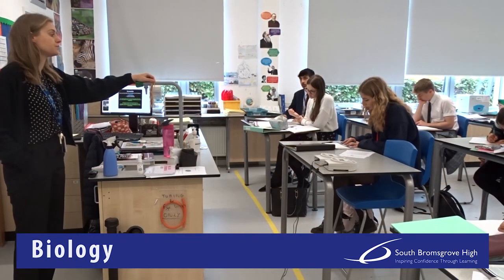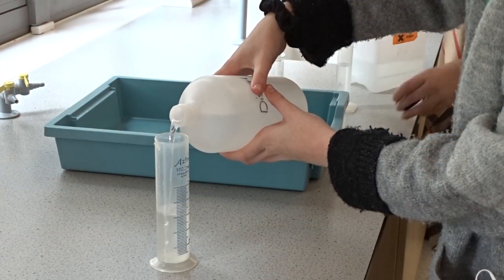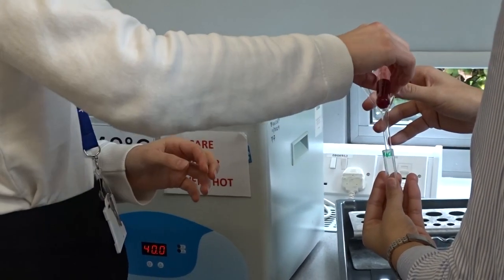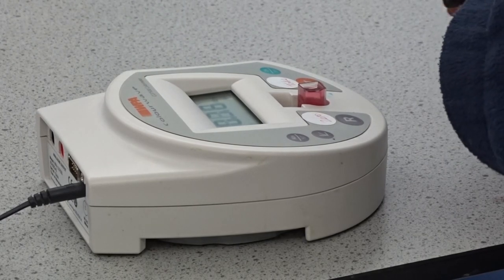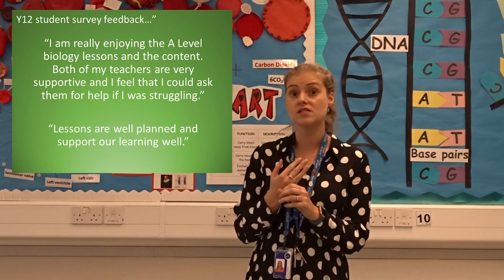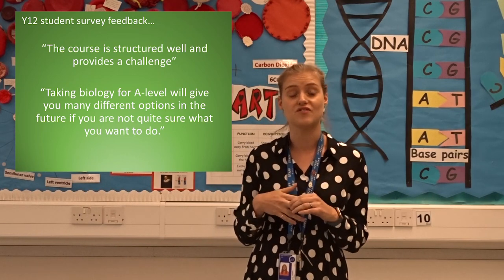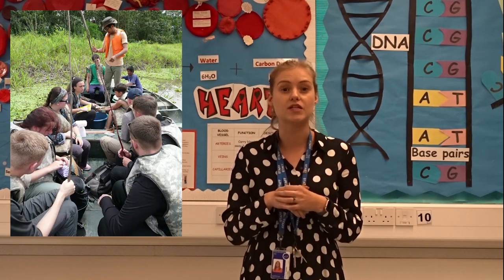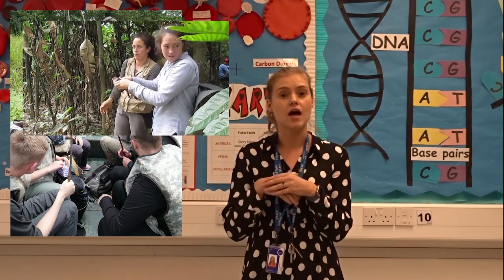A Level Biology - Sixth Form Information 2020